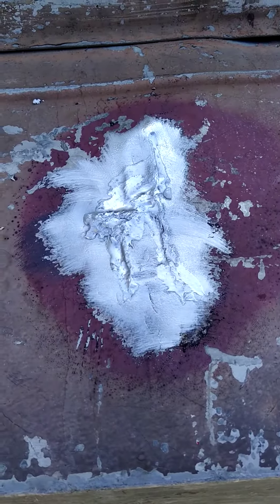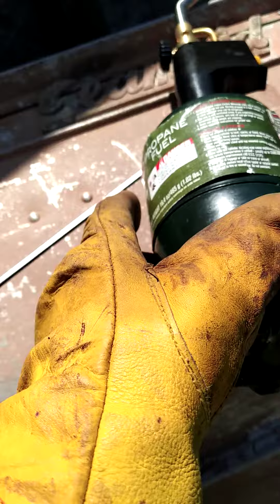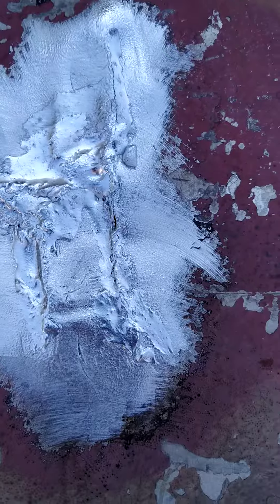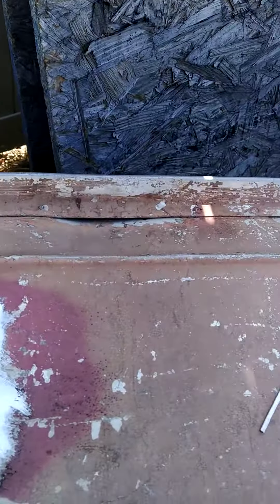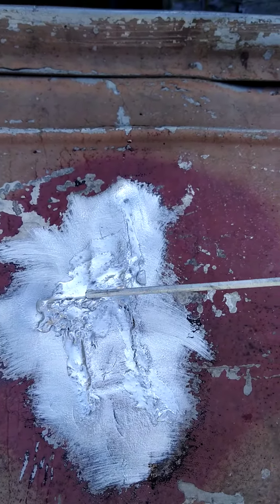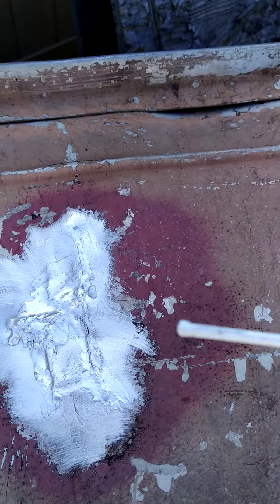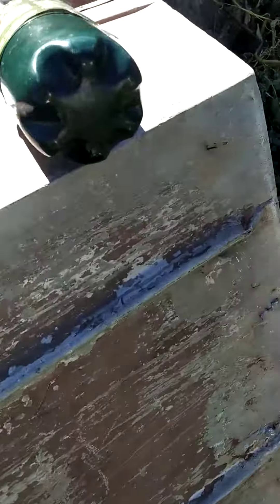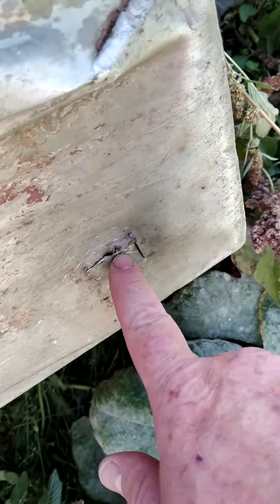propane aluminum brazing